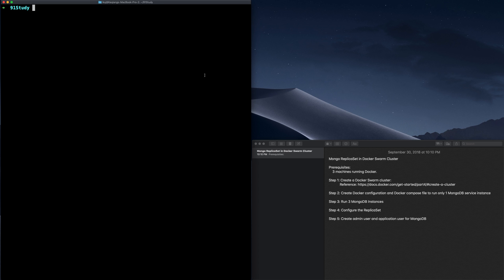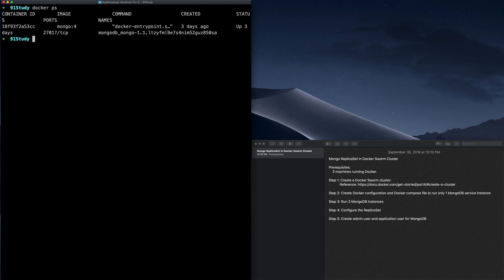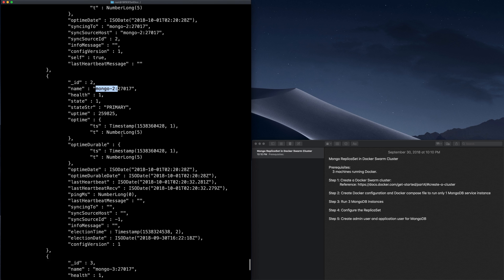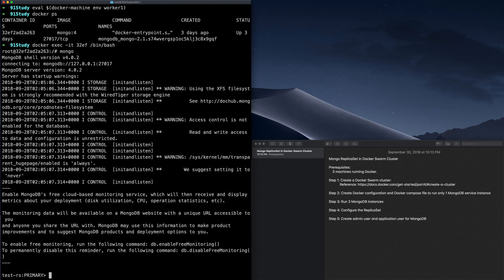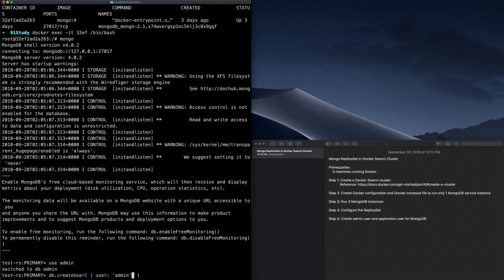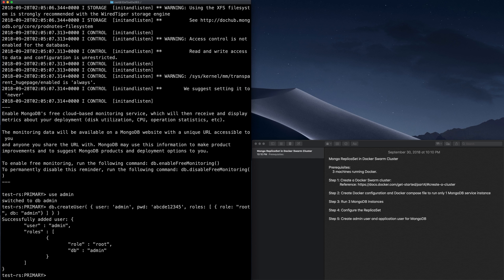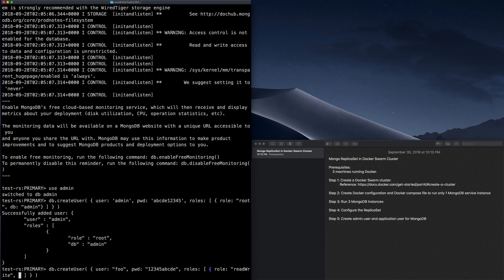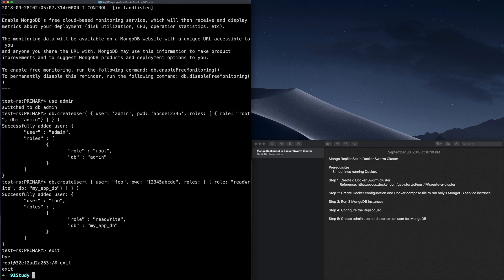Setup a MongoDB ReplicaSet in a Docker Swarm Cluster - Step 5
Create  an admin user and an application user in MongoDB